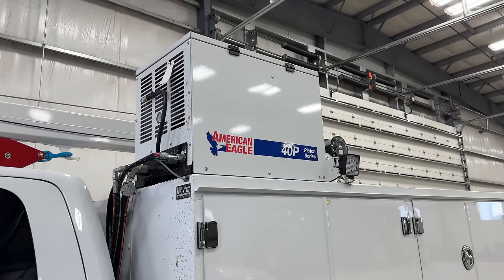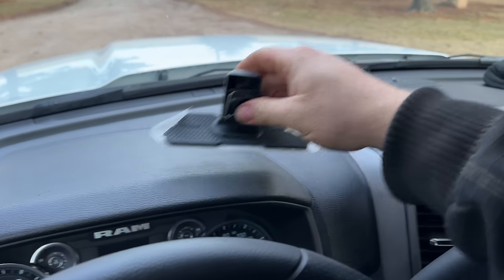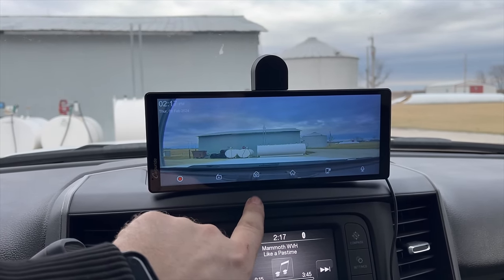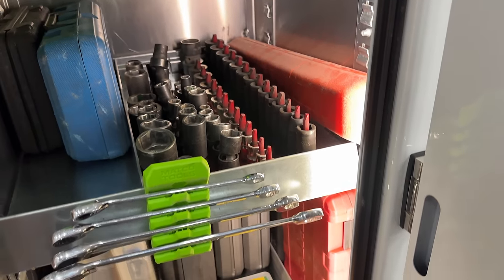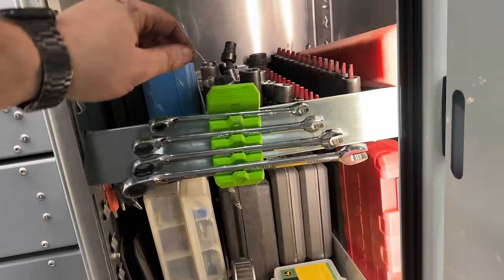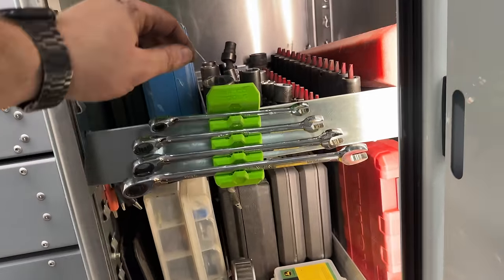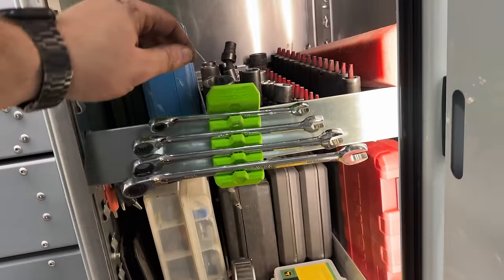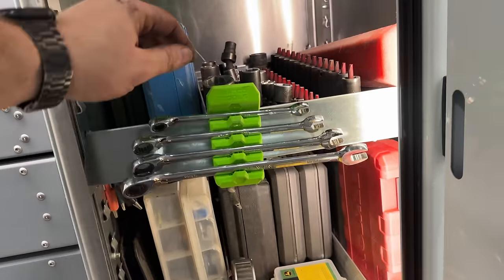I got a new service truck! 2023 Ram 5500 with a Stellar T-Max service body.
Carpuride on Amazon

In this video, I am going to be upgrading service trucks. Going from a 2019 Ford F-350 with a readings service body to a new 2023 Ram 5500 with a Stellar Tax 1-11 crane body. Going to get all my tools switched over, mount a drawer unit in, organize all my tools, and setup my Carpuride touch screen to add Apple Carplay. Lot of work to do but it's going to be fun!